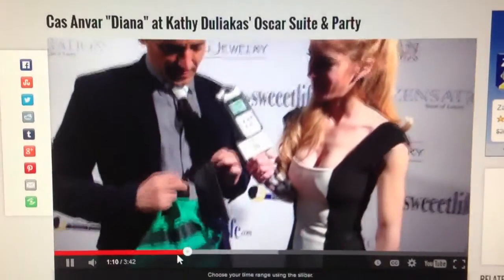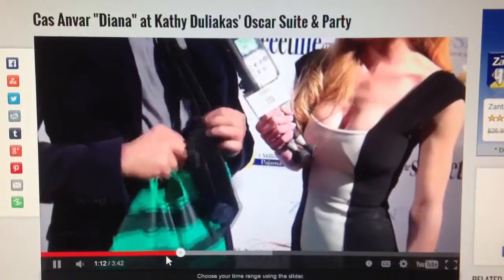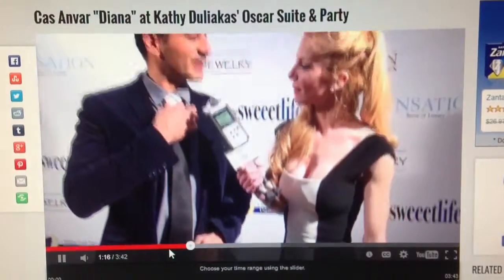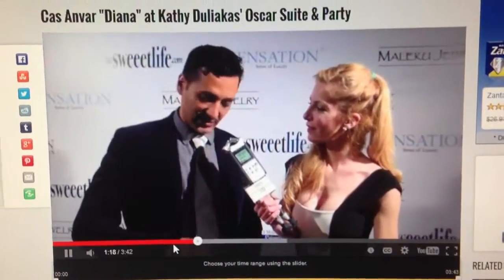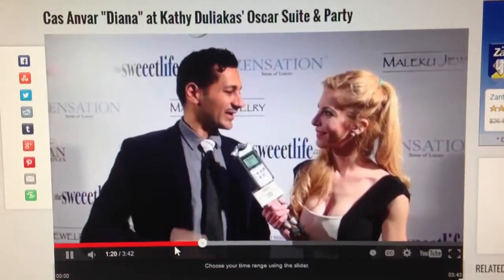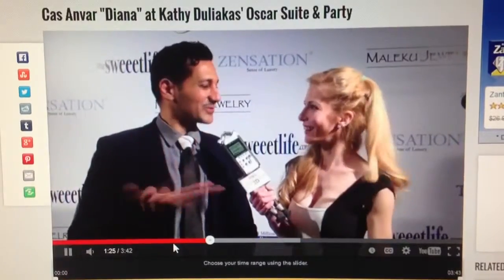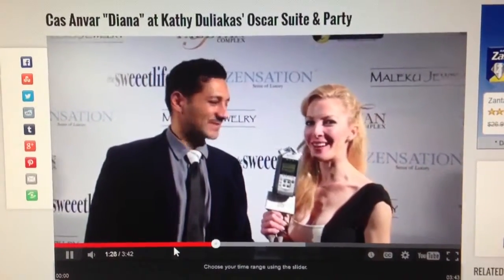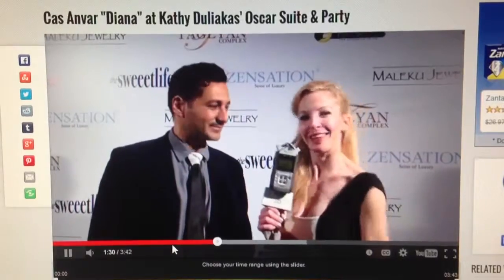Cas Anvar explaining the InstaKnot Tie by Derwood Couture